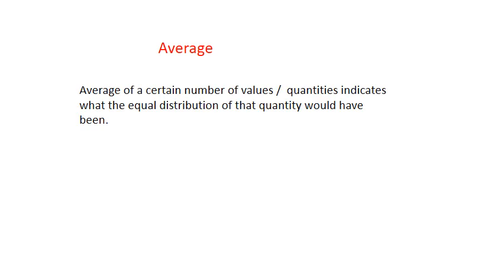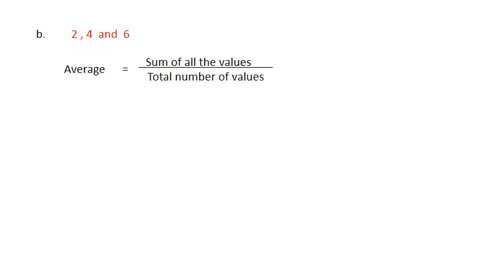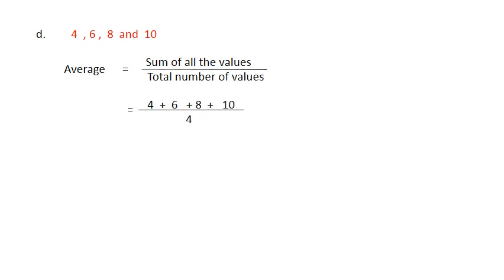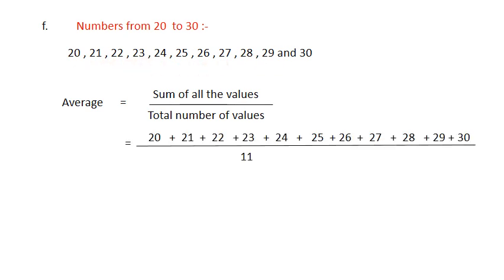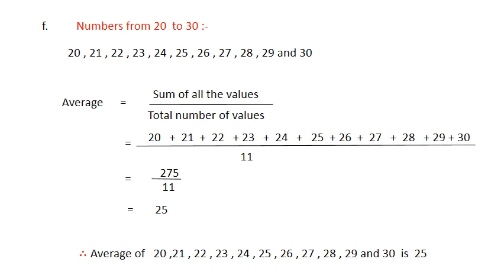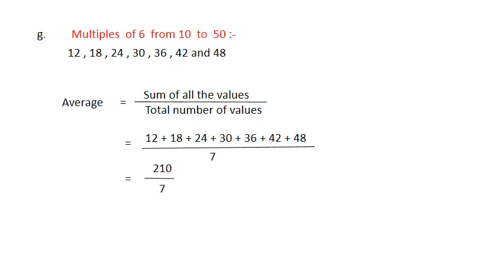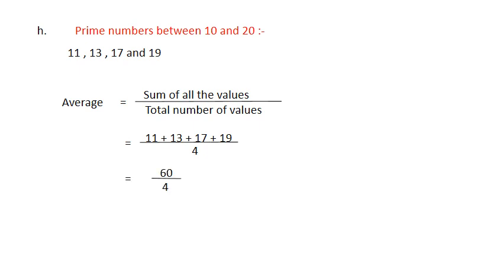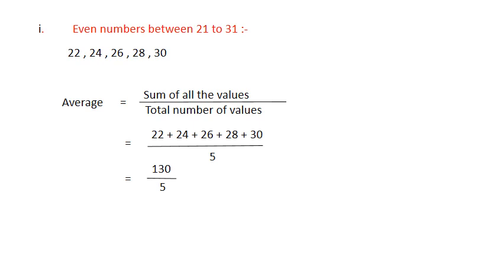GRADE 5 MATH Ch No 3 Part 7